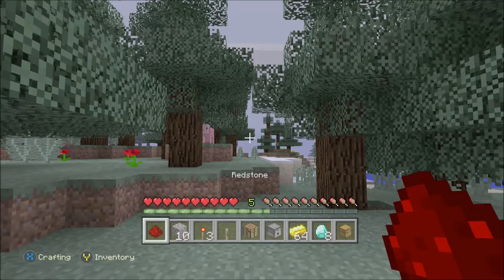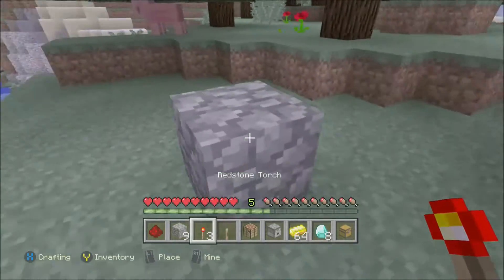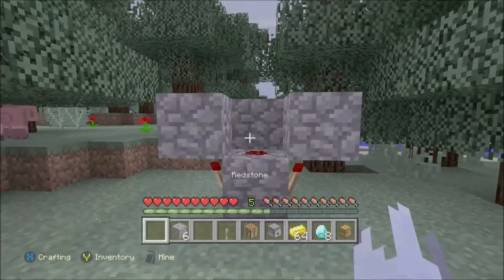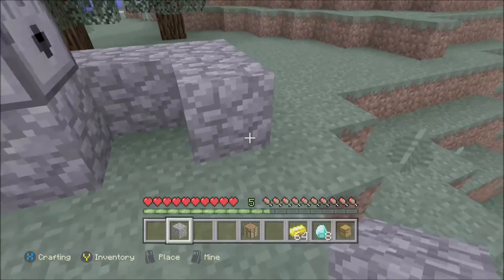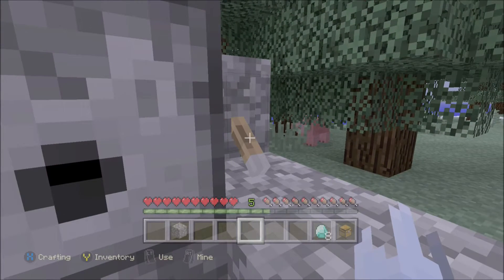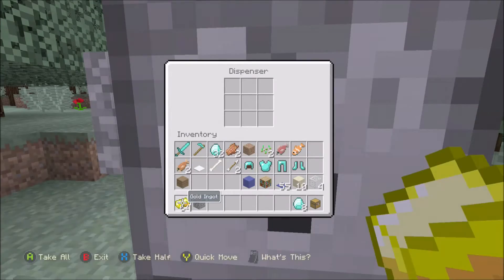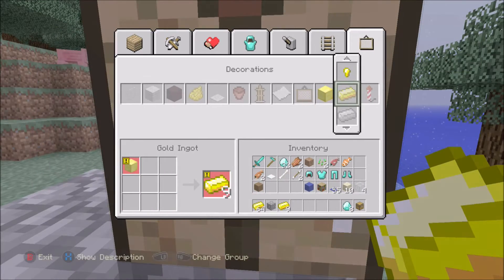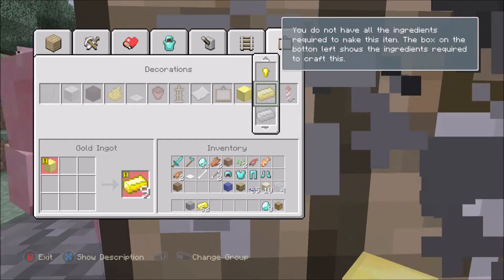Minecraft Xbox 360 PS3 & Wii U - Unlimited Diamonds Dispenser Glitch Diamond Duplication Glitch!!!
Diamonds Dispenser Glitch TU34 for Minecraft Xbox One Minecraft Xbox 360 Minecraft PS4 Minecraft PS3 Minecraft PS4 Minecraft Wii U And Minecraft Playstation Vita.